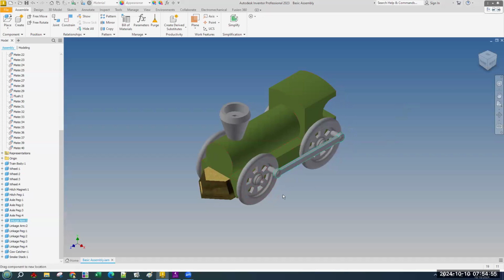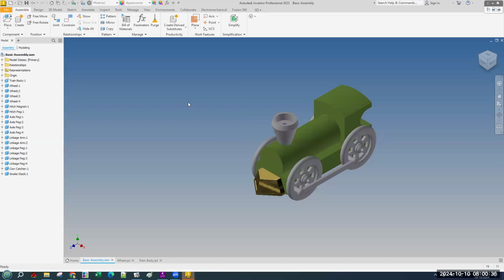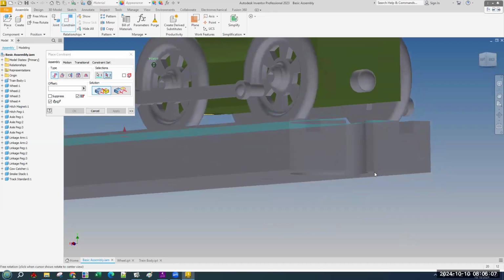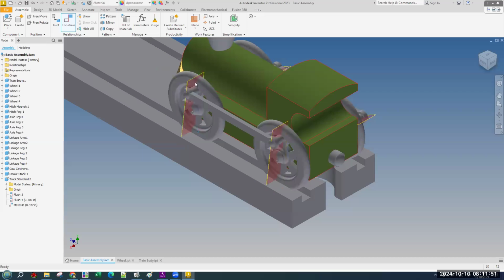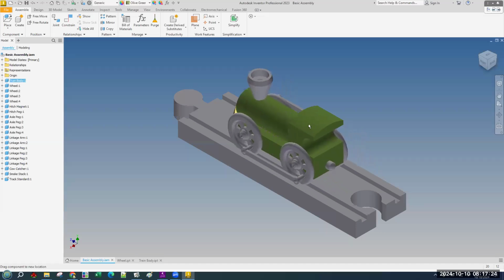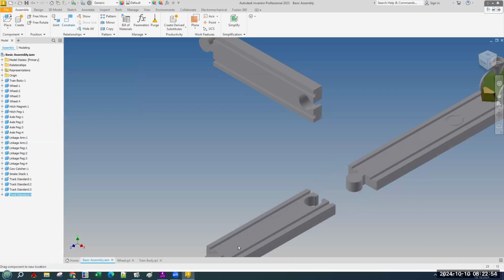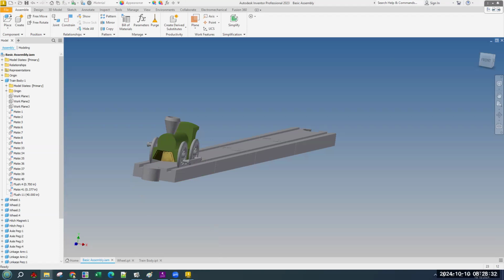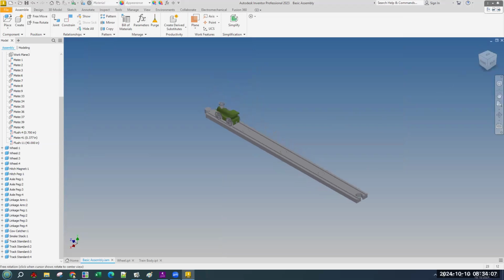Mini Train Drive Animation